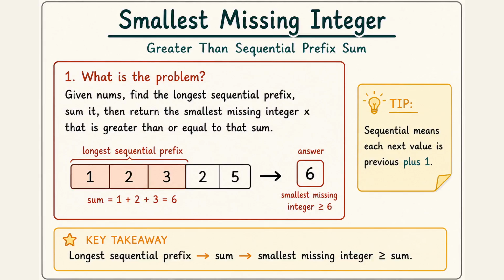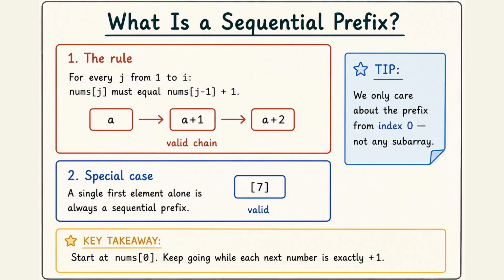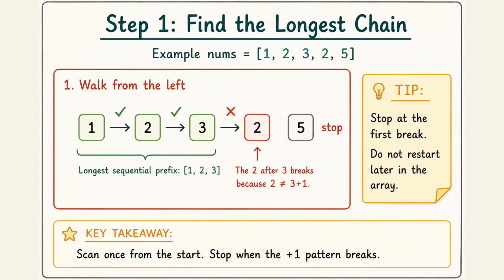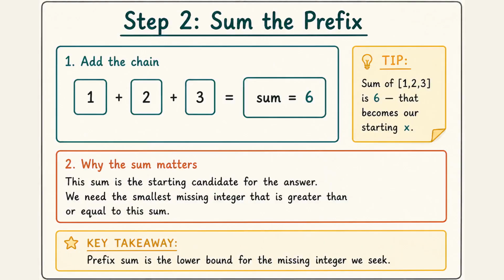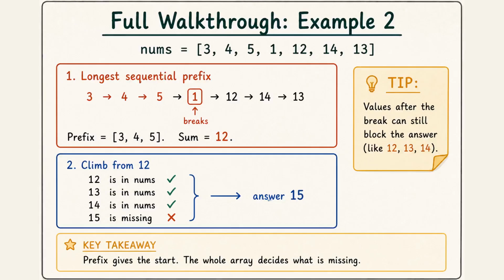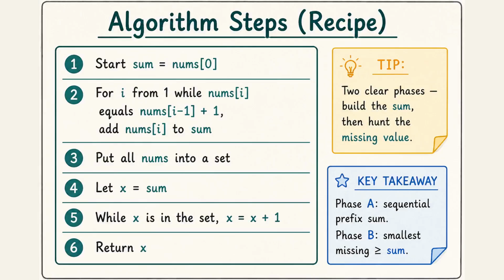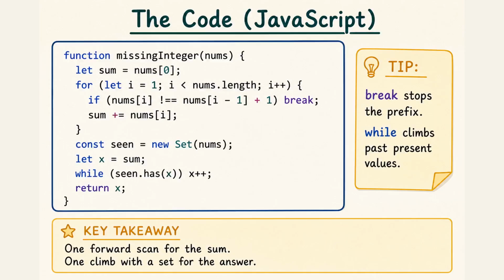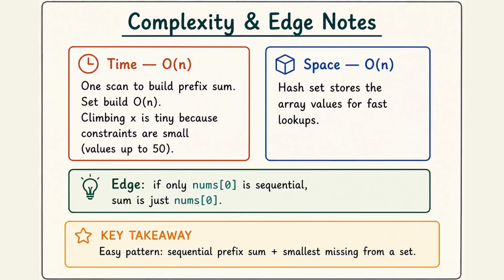Smallest Missing Integer | LeetCode POTD 2996 | Explained Visually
Can you find the Smallest Missing Integer Greater Than the Sequential Prefix Sum? 🤔🔥

In this LeetCode POTD, we solve LeetCode 2996 step by step using a simple and intuitive approach.

🧠 What you'll learn:
✅ How to find the longest sequential prefix
✅ How to calculate its sum
✅ How to find the smallest missing integer ≥ the sum
✅ The key observation behind the solution
✅ Time & Space Complexity
✅ Complete visual explanation

📌 Problem: Smallest Missing Integer Greater Than Sequential Prefix Sum
📌 LeetCode: 2996
📌 Difficulty: Easy
📌 Topic: Arrays

Learn DSA visually instead of just memorizing code. 🚀